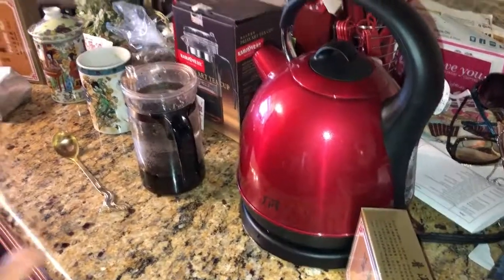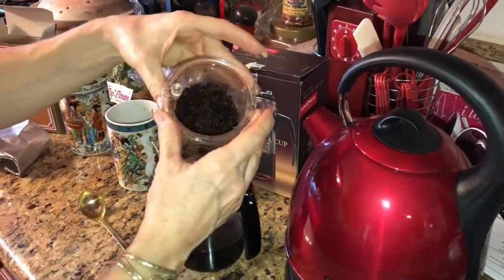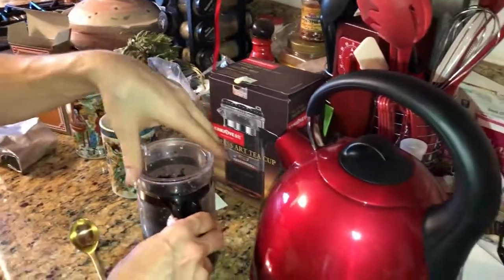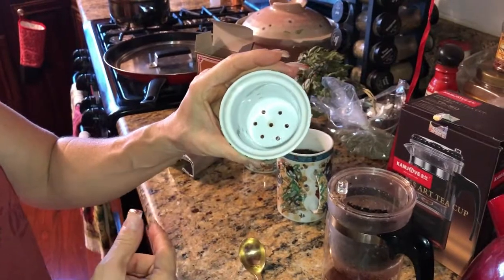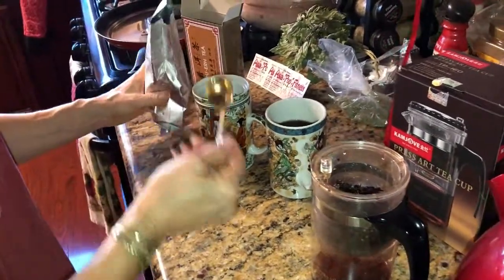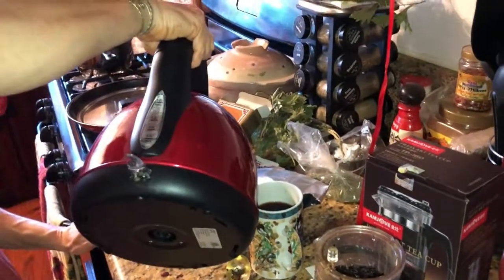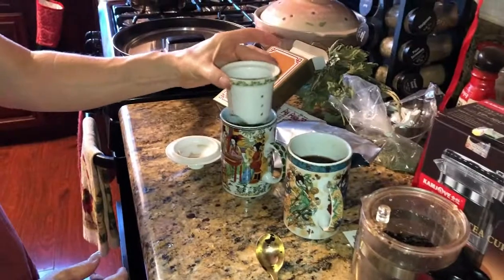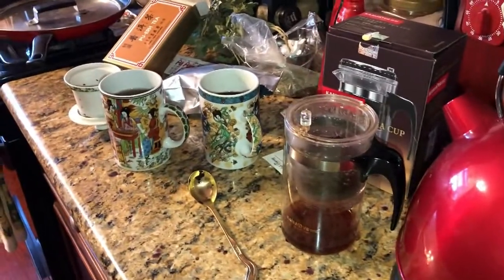How to brew Puera tea!~ use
Hello Everyone~
Here is a simple video that shows 2 ways of brewing your puera tea. This video will show you how dark it should be and if its too strong just back off the dosages to one full rounded teaspoon instead of 2.
As always thank you so so much for your purchase and viewing this video. Good luck on your path to health and wellness!

Best,
Sally